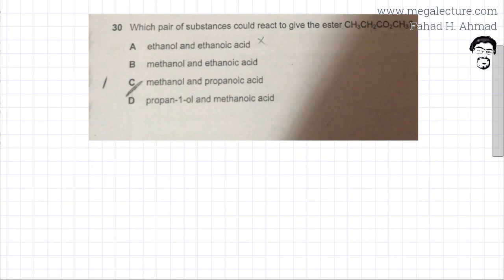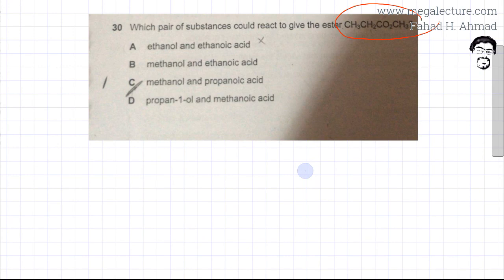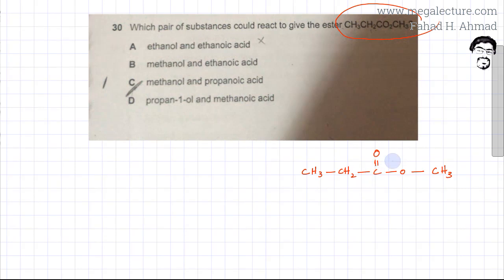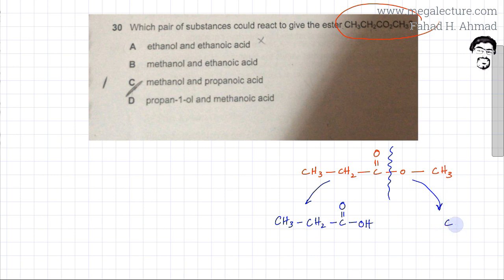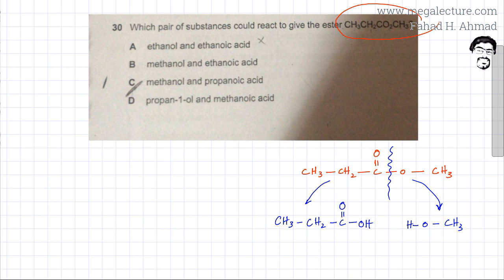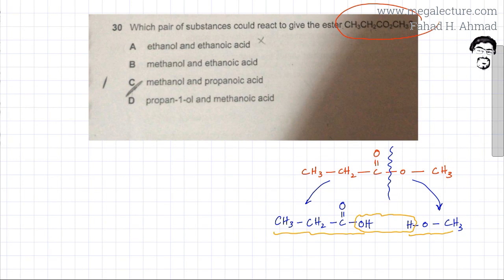30 - 9701_w11_qp_11 : Esterfication, Hydrolysis of Esters, Esters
Which pair of substances could react to give the ester CH3CH2CO2CH3?

A ethanol and ethanoic acid
B methanol and ethanoic acid
C methanol and propanoic acid
D propan-1-ol and methanoic acid